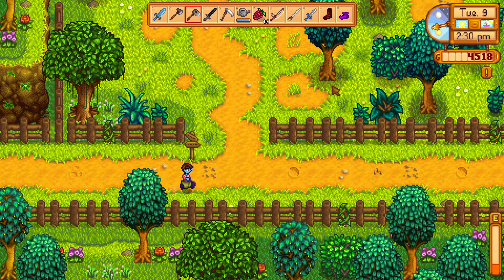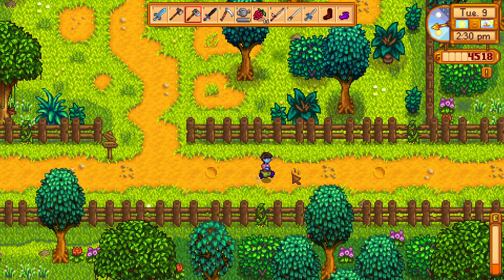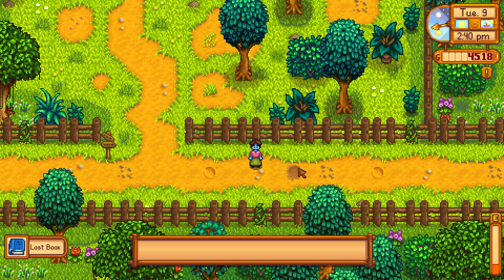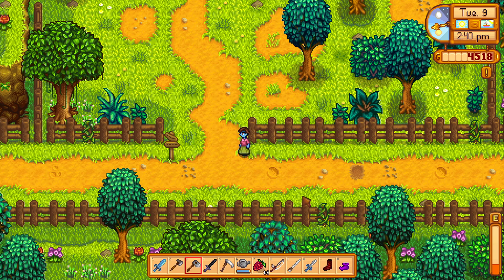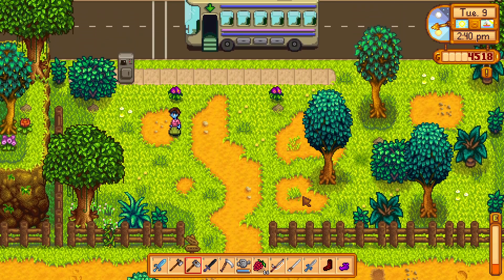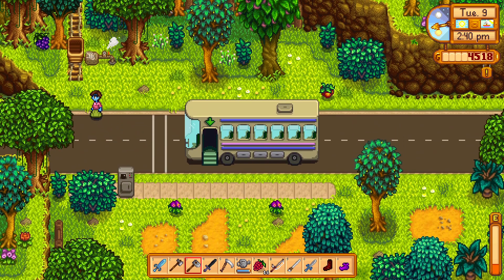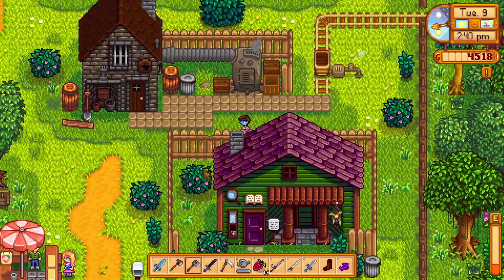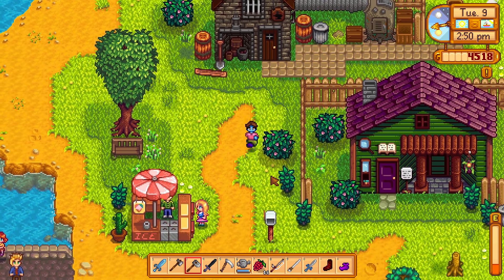Where is the Library for Lost Books ? - Stardew Valley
I show you where you can read the lost books that you find